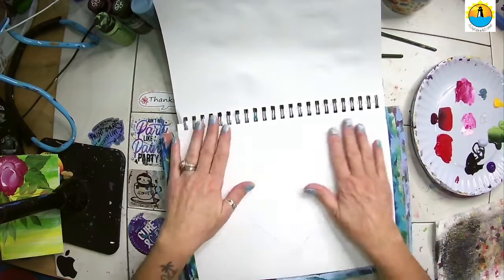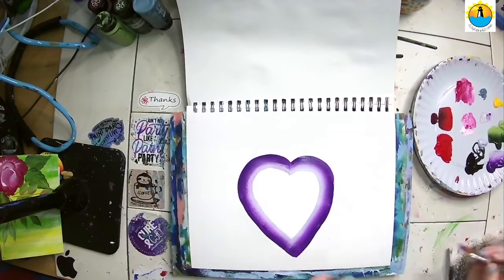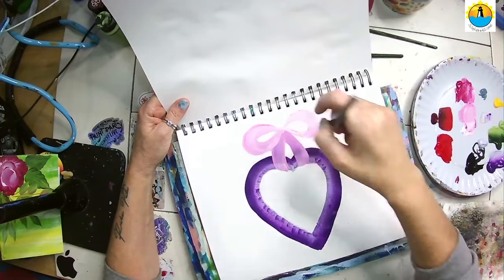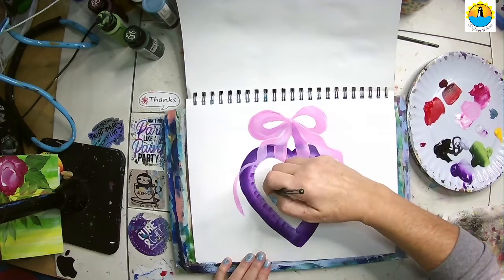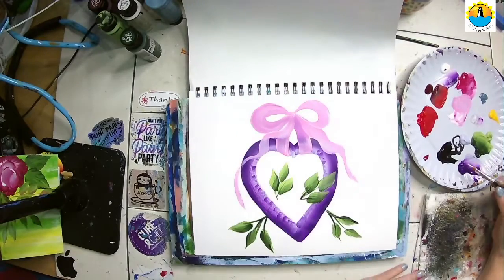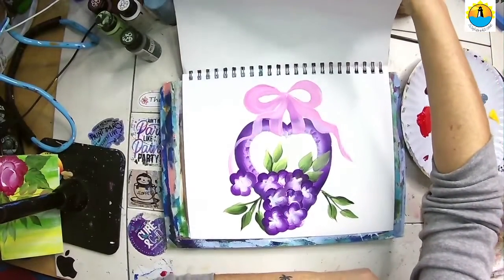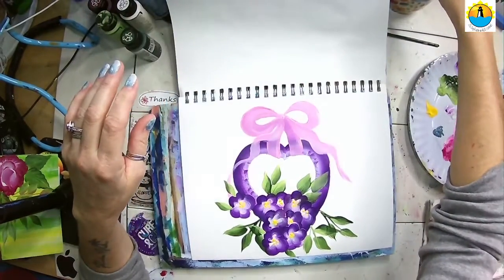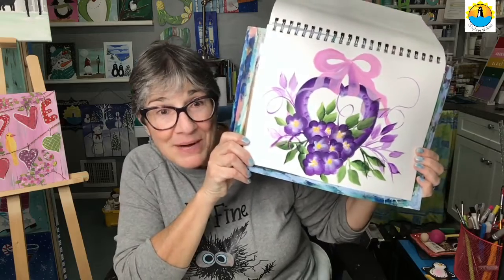How to paint an Easy Beginner Step by Step Acrylic Heart Painting Tutorial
❤️️🧹️LEARN TO PAINT this easy Heart Design WITH ACRYLICS

Beginner Acrylic Canvas Painting. 🧹️❤️️

❤️️🧹️Let's Paint an easy piece of Valentine's Day art  for your Wall or a greeting card.

Learn to paint with acrylics on canvas, wood, glass or fabric. Beginner art lessons for children and adults. Virtual art classes and art tutorials. I love sharing art from my heart and teaching others how to paint for fun and profit.

$$$ FREE DOWNLOADS!!$$$

Welcome to Teresa’s Spot for All Things Art. We are a small business specializing in hand painted gifts and home decor, digital art, paint parties, art kits and painting workshops. I love having the opportunity to share my love of painting with you and providing you with the opportunity to give a beautiful hand painted gift to someone special or to get one for yourself.  too. I love all things sun, summer, beach, painting and iced coffee.
teresa xo